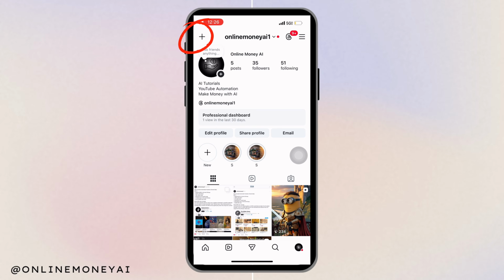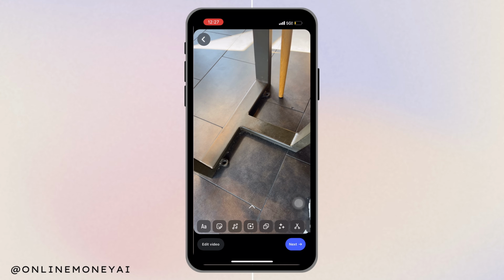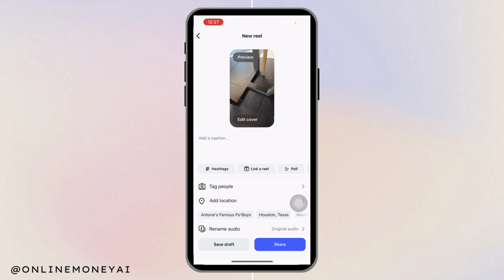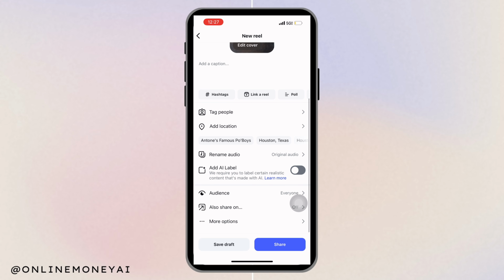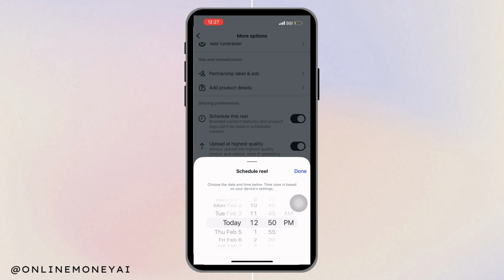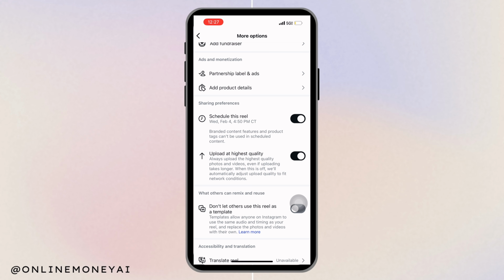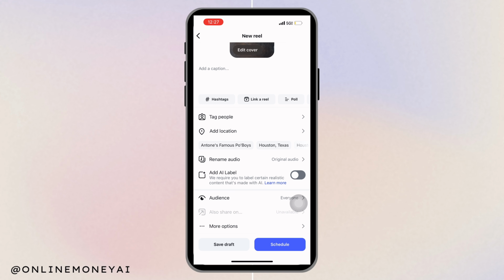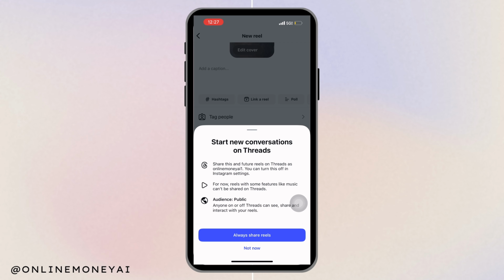How to Schedule Reels on Instagram (Auto Post Reels)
Want to post Instagram Reels without being online?

In this video, I’ll show you how to schedule Reels on Instagram step by step using Instagram’s built-in scheduling feature.

This works only for Professional accounts (Creator or Business) and lets you:

- Schedule Reels automatically
- Post at the best time
- Plan content up to 75 days in advance